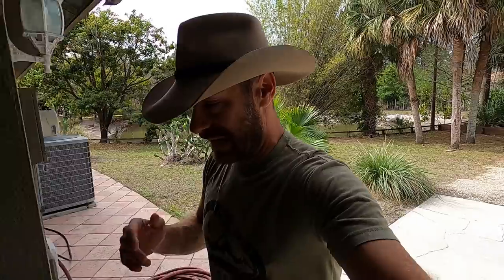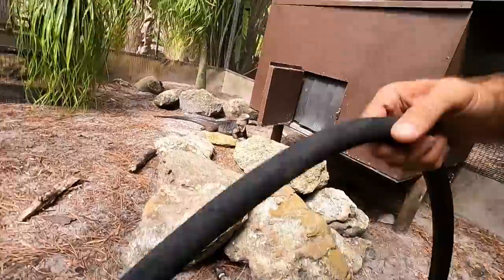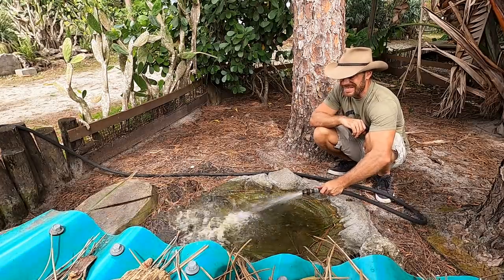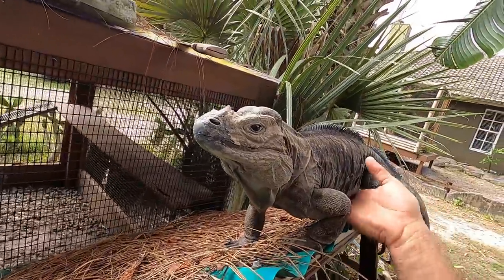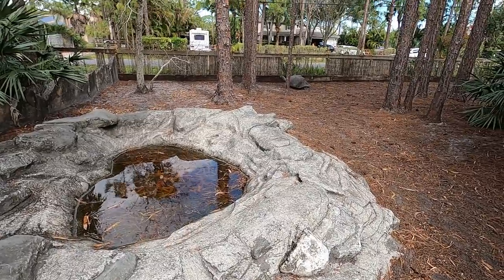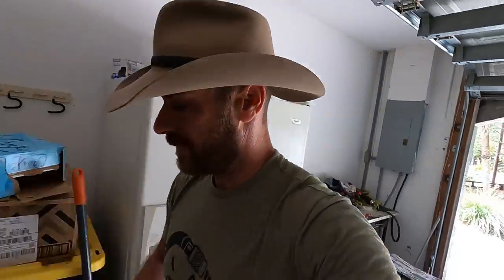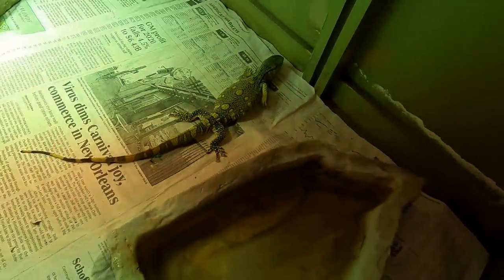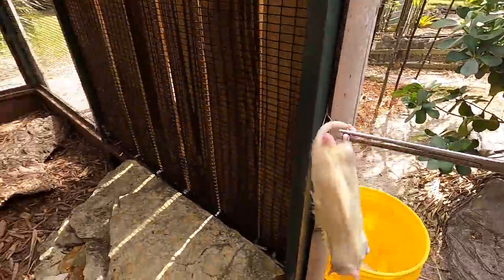Visiting Slinky & the Monitor Lizards!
Lots of lizards to visit today including Slinky, Pinky & Inky the monitor lizards, Bobby Rubino, the black throat, plus all of the rhino iguanas, the rock iguanas and lots of turtles and tortoises today!

This is the place for serious reptile lovers!  We have tons of expert info on pet lizards, habitat, snakes, turtles, sulcata tortoises, russian tortoise, terrapin, crocodiles, alligators and all sorts of scaly & misunderstood creatures in Florida.  We also love to learn from other animal experts, like cuffaro, who are happy to vlog & share knowledge about pets.  That’s what Kamp Kenan is all about. We love reptiles & science and we know you do too. This is why we do what we do. Animal conservation in the modern world matters, we're out there living it and doing it every day. This is real life, these stories are real, and our sole purpose is education in action for you so that you can learn something new every day and one day perhaps get involved yourself. It's that simple.